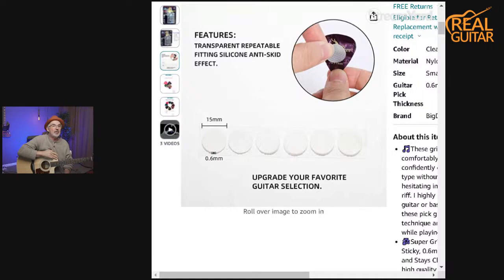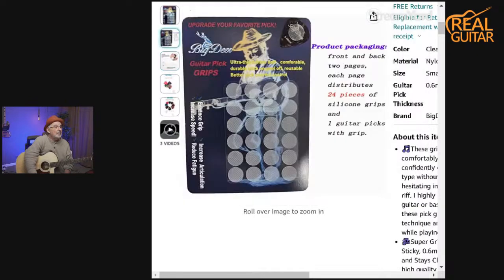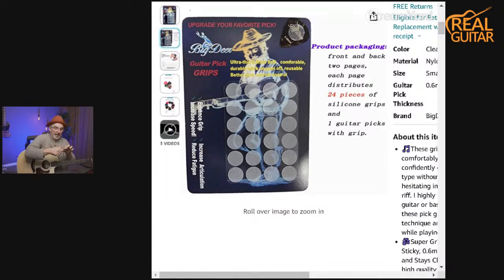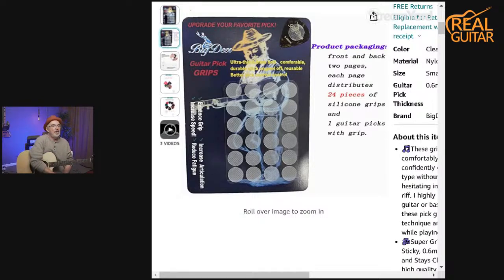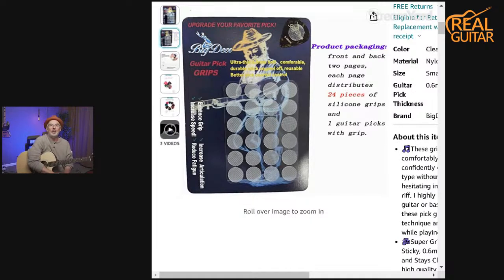Diminished vs Half Diminished Chords - uses and differences RGS Live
🚀 Improve on guitar 10x faster in 10 min. a day (and have more fun)

♫ FREE PERSONALIZED GUITAR CHECKLIST: Take the quiz and download your free Personalized Guitar Progress Plan Checklist
Thanks for joining me at our Real Guitar Success Live Q&A session! I'm so glad you stopped by, you are going to learn some valuable guitar tips today!

For the list of links mentioned and a FULL replay of this live session with questions timestamps, check out this link!

Here are some of the burning guitar questions we discussed today:

- What's the difference between a diminished chord and a half-diminished chord?
-Any tips on playing the F chord?
-What can a 1st or 2nd year guitarist do to reduce tension in the fretting hand?

If you missed your chance to stop by this live session, don't worry! We are back next month, same time, same place on June 1st. Bookmark this link or save it to your calendar that day. We start at 12 pm PDT/ 3 pm EDT. See you then!

00:00 Welcome to RGS Live!
01:10 What's the difference betw. a diminished chord and a half diminished chord? How used?
9:51 How often should a guitar be checked by a luthier to see if it needs adjustment?
10:35 Is it true that if one string breaks, you should change all the strings?
11:16 Discuss some exercises for changing between open and barre chords
12:32 I’ve never played with a pick and can’t get used to one. Any suggestions?
14:57 I learn songs by working on 2 measures, then adding the next measure, & so on, is that okay?
16:07 Is it okay to go slow when learning to strum?
17:36 Is it okay to camp out in the Fingerstyle & the bar chords modules on RGS until complete?
18:46 I'm still poking around the cakewalk & learning how to use it, any tips on that?
19:54 Any tips on playing the f chord? I’m still struggling!
22:12 What can a 1st or 2nd year guitarist do to reduce tension in the fretting hand.
25:37 Do we have to be perfect to submit our progress, how does this work please?
26:45 I completed the beginner's journey on RGS. I'm not sure where to go from here?